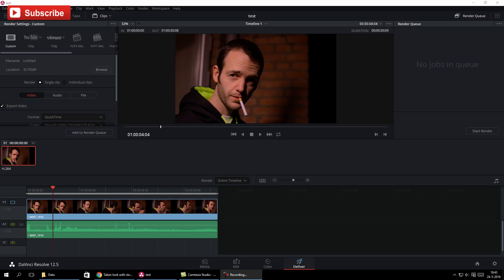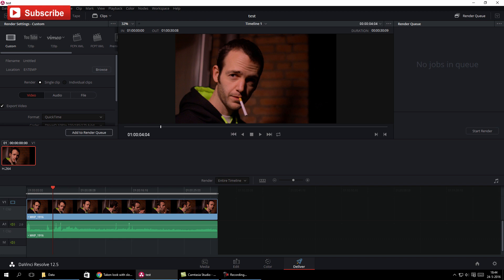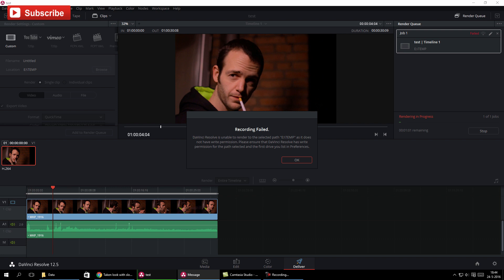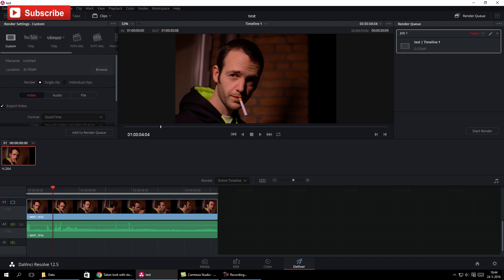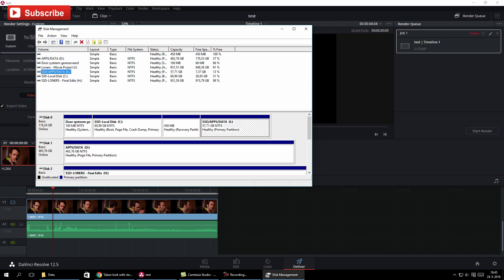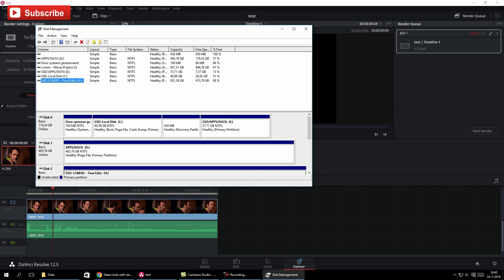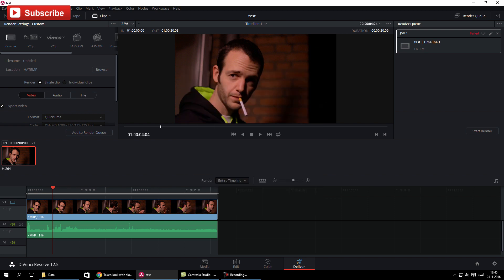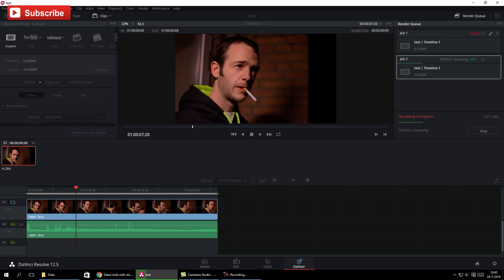Solution For Davinci Resolve Quicktime Render Problem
REMINDER: This video tackles only the problem described in the title. NOTHING ELSE. It is possible that this solutions doesn't work for you. It worked for me personally and since there was no documentation to find, I thought it would be a good idea to share it with you. If you have a better solution, just make a video on your own. This would be great.

I notice that besides myself there are a lot of Windows users getting an error message about "Resolve needs write permissions" when they try to render their video file as Quicktime (be it with DNxHD or any other codec). In this video I show you a quick solution for this. As I didn't find any useful solution I thought it would be handy to provide one. This will lower your adrenaline and frustration thingy :-)